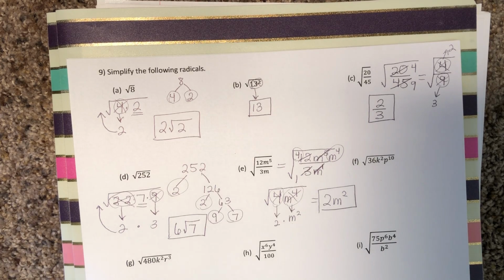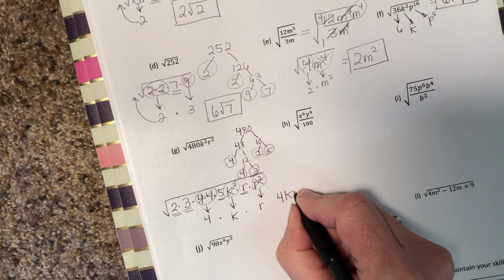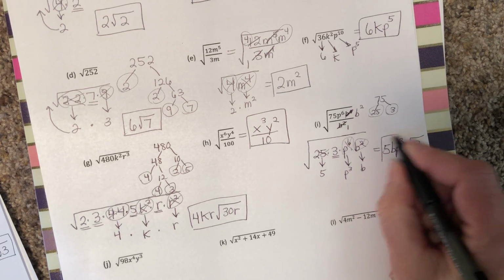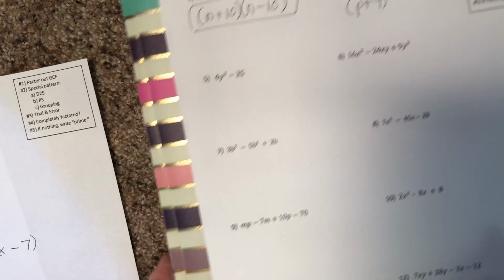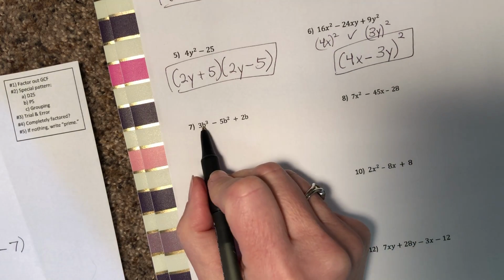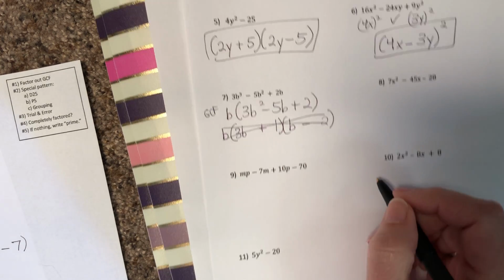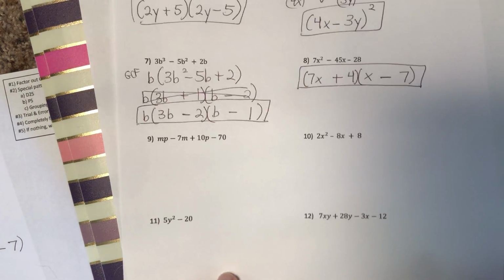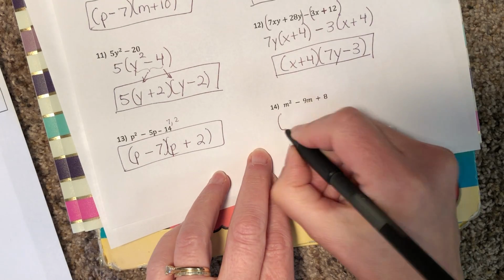[8-1, 8-3] Answer Key for Practice Test (part 3)